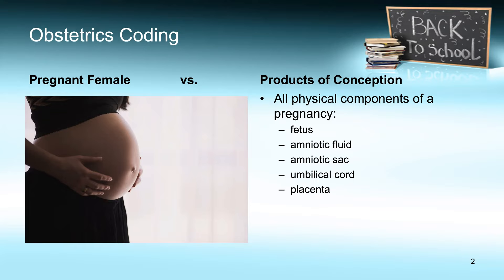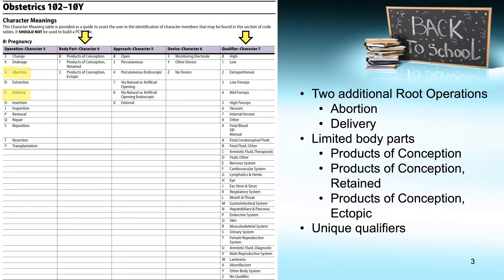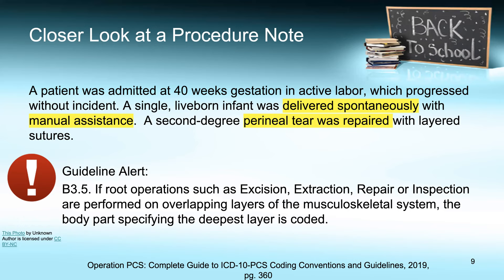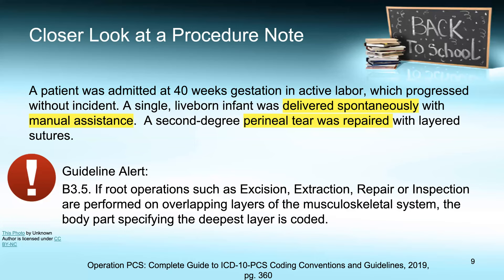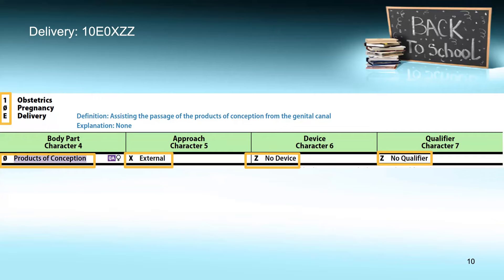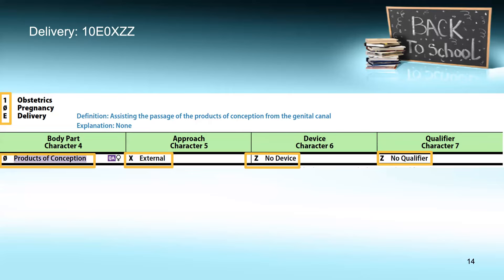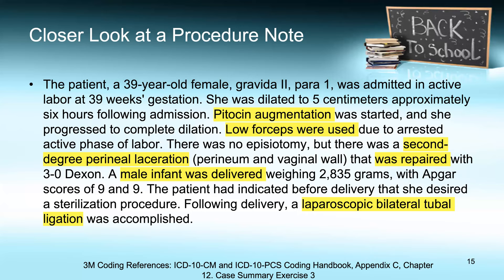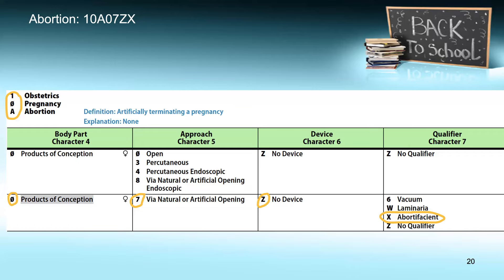ICD-10-PCS Obstetrics Coding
Take a walk through Obstetrics coding with Dr. Jennifer Teal.  We discuss the character values, guidelines, and a few case scenarios.